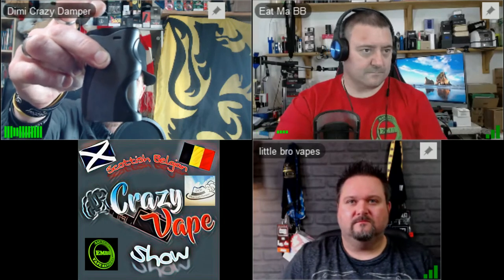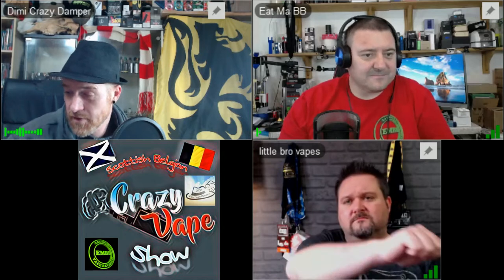THE CRAZY VAPE SHOW #13 - Weekly live vlog ft. EatMaBB & Dimi Crazy Damper + Special Guests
Welcome to the Crazy Vape Show, this show will go live at about 8pm GMT+1 every Sunday night.

This is a vape related show with other topics as well, the hosts are EatMaBB(Scottish) and Dimi Crazy Damper(Belgian).
This weeks special guest will be Wendy Vapes from USA
Please post in chat as the show will mostly be to do with what you post in there, we will try to get to every post and give a shout out to everyone that posts.

Any giveaways done on the show, the winner will have to pay for the shipping